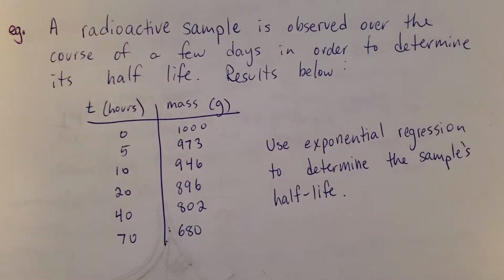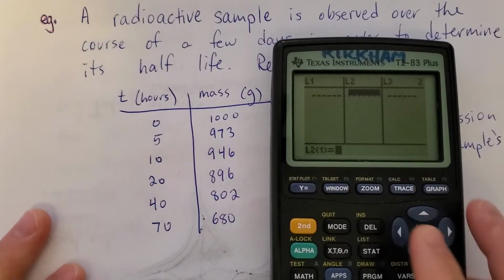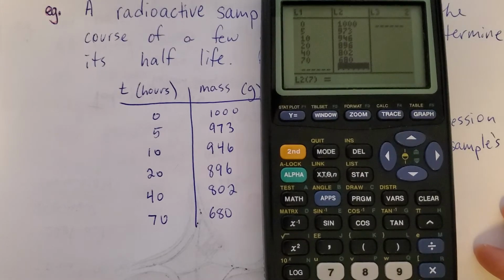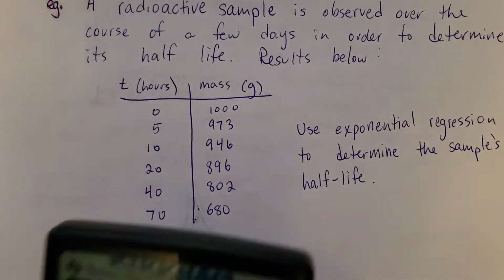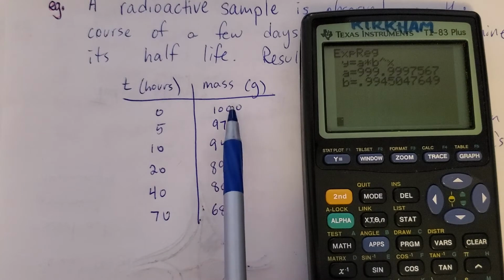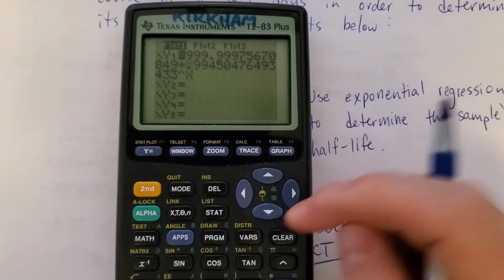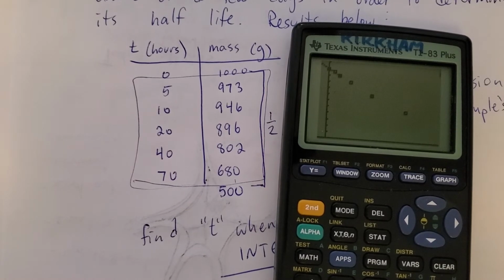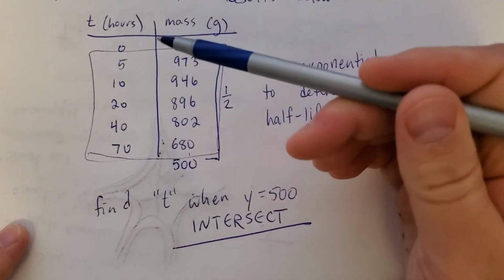Half Life 3 (regression)